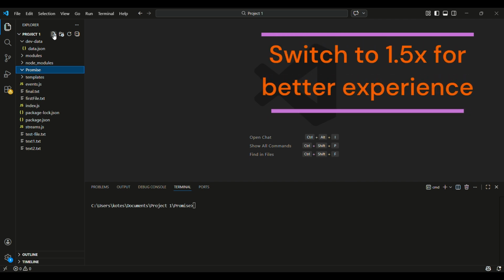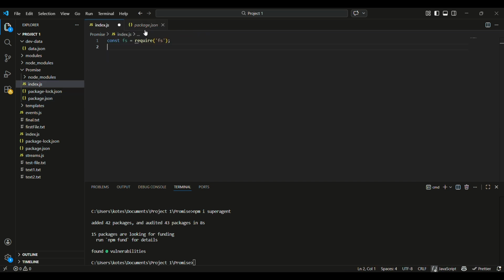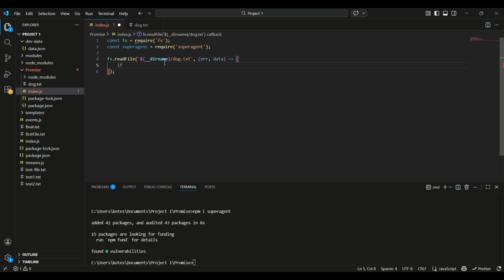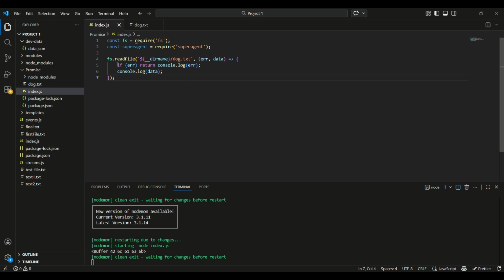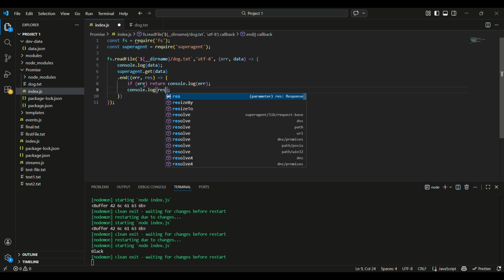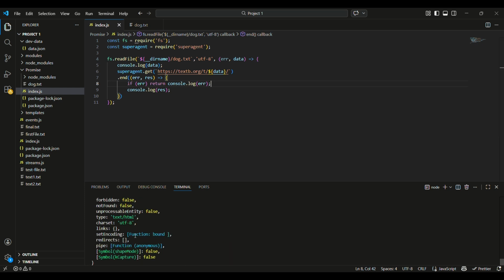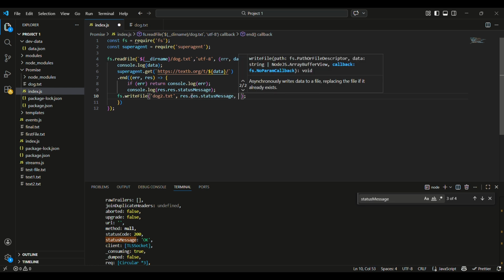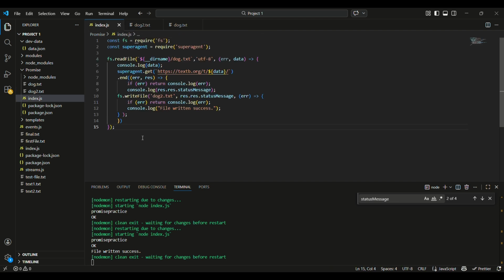Callback Hell... | This is really an hell... :(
In this video, you will understand what Callback Hell is in Node.js and how it can make your code messy and difficult to maintain. We’ll also look at practical ways to avoid it using modern JavaScript techniques.

💡 We will cover:

What is Callback Hell
Why it happens in asynchronous code
Real-time example of nested callbacks
Problems caused by Callback Hell
Solutions: Promises & Async/Await